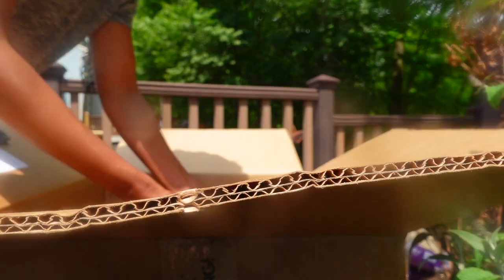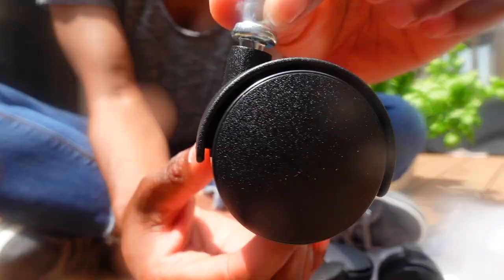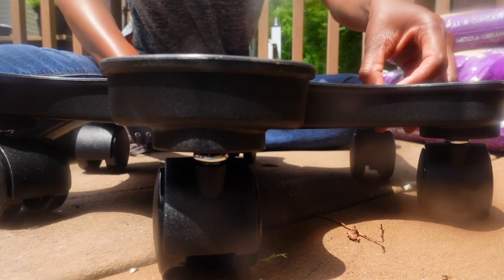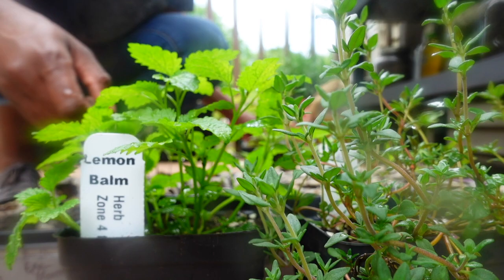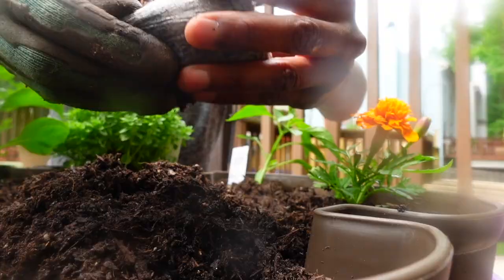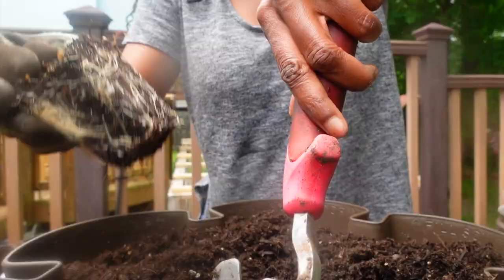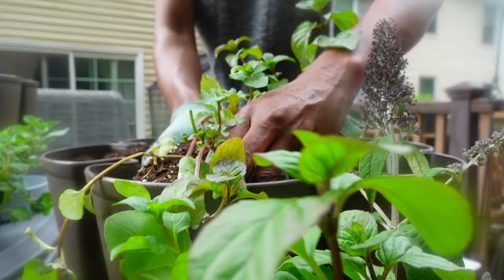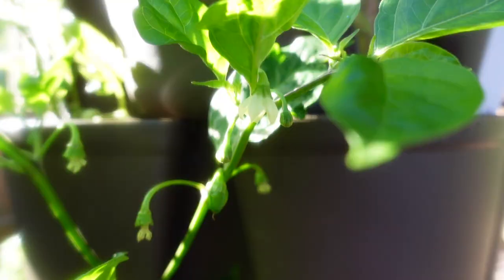The BEST Planter to START a Small Space Garden| Green Stalk | 30+ Plants in 2 SQ FT!!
A Green Stalk is the best planter to start a small space garden if you live in an apartment, townhouse, or rental. Let me show you how to set up a 5 Tier Green Stalk Vertical Planter, which will give you 30 planting pockets that you can plant with a variety of full-size and hybrid vegetables, herbs, flowers, root crops, and strawberries. All you have to do is fill each tier to the top with 1 cubic foot of high-quality potting mix and plant with starter plants or seeds and water daily to once every couple of weeks depending on what you plant (or the time of year).

That's it.

Hands down, it's an easy small space growing solution that helps you maximize your ability to plant, grow and harvest way more food in a small space than container gardening alone. Better yet, you don’t need seed starter kits, grow lights, soil amendments, special tools or anything else to get started. Get $10.00 OFF your purchase using the code: BEAFARMGIRL

**THIS VIDEO IS NOT SPONSORED** I’m just a very satisfied customer and I think you will be too!

Save $10 by using the code "BEAFARMGIRL" at checkout.

Link to the blogpost where I share more about growing in a Green Stalk

FAVORITE GARDENING BOOKS FOR YOUR LIBRARY:
Kitchen Garden Revival
Organic Vegetable Gardening by Timelife
The First Time Gardener-Growing Vegetables
The Encyclopedia of Country Living

00:00-00:31-Best Planter for Small Spaces: Green Stalk Planter
00:32-01:17-Are you a Frustrated Small Space Grower?
01:18-03:20-Green Stalk Set Up: Step-by-Step Instructions
03:21-06:23-Planting Your Green Stalk Garden
06:24-08:20-Reasons to Consider a Green Stalk
08:20-08:53-Green Stalk $10.00 OFF Coupon Code